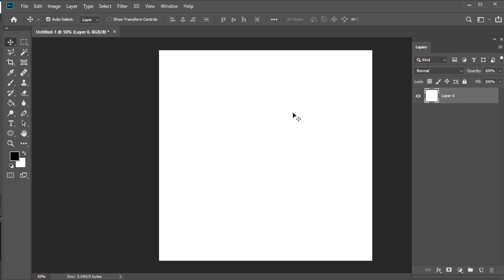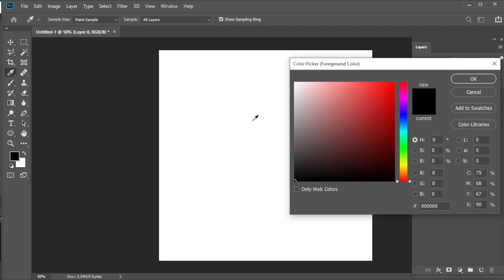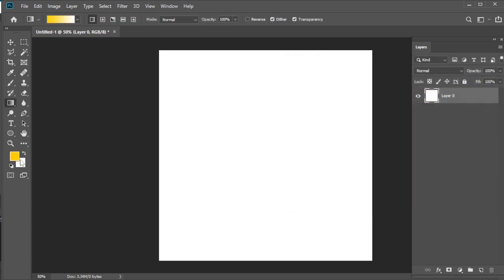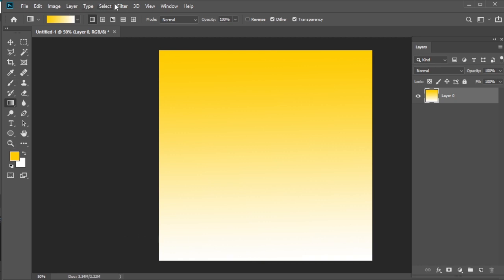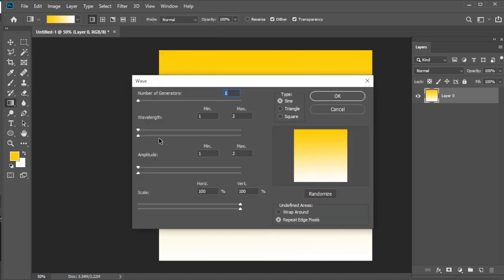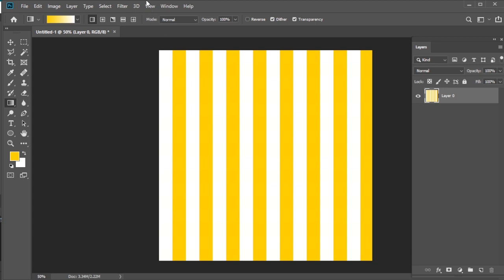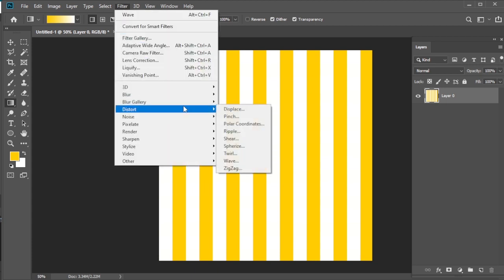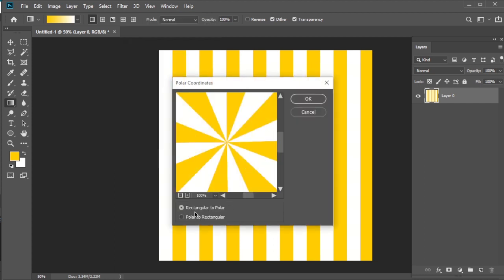How to make spiral pattern in photoshop